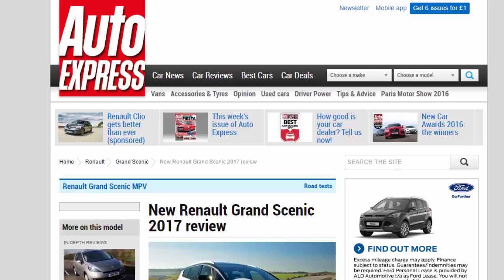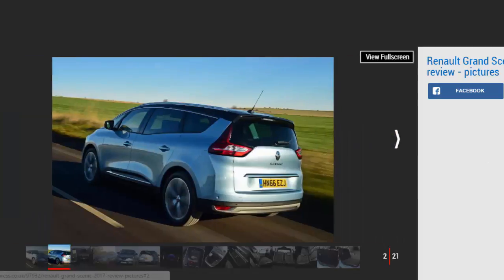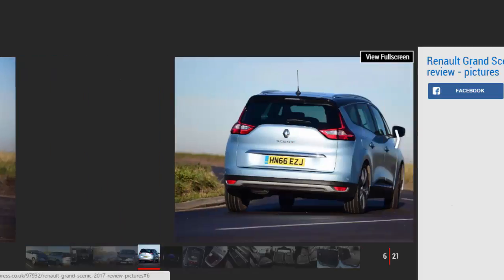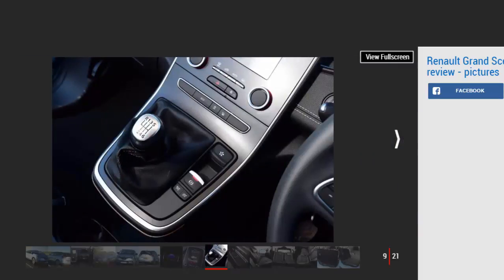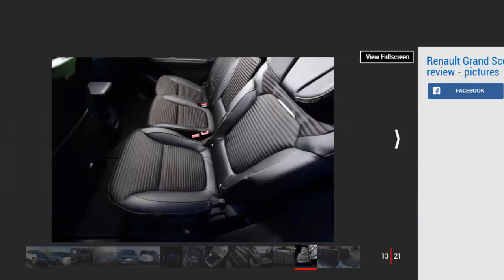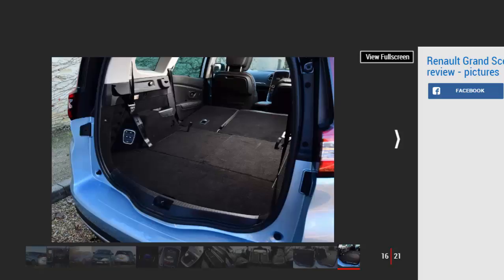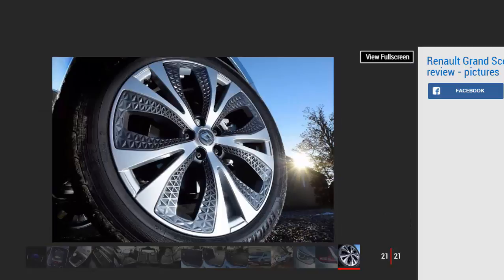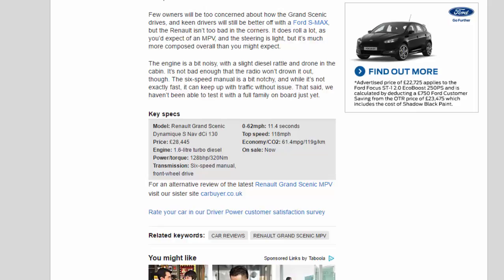Car Review - New Renault Grand Scenic 2017 Review - Read Newspaper Tv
Read newspaper:
Car review - New Renault Grand Scenic 2017 review
Source: autoexpress.co.uk